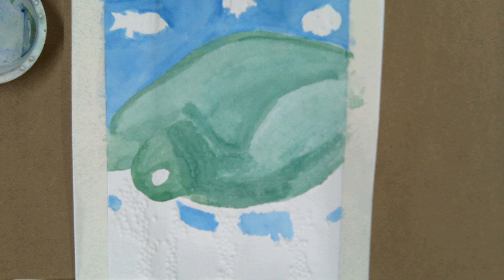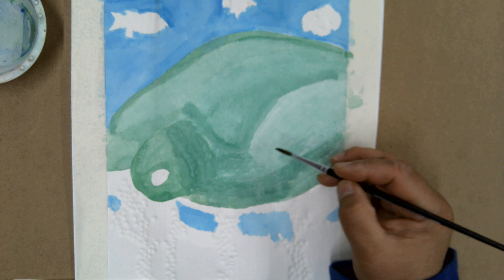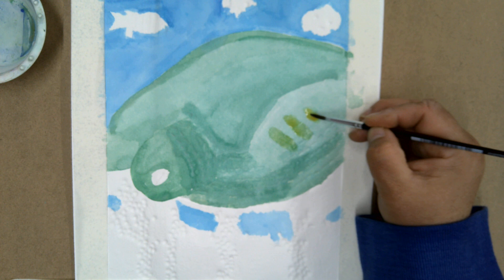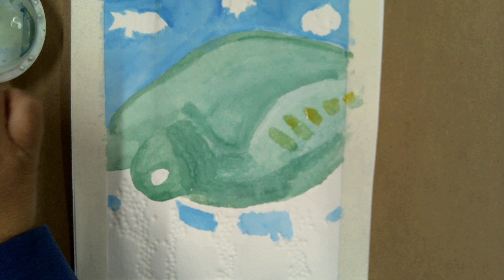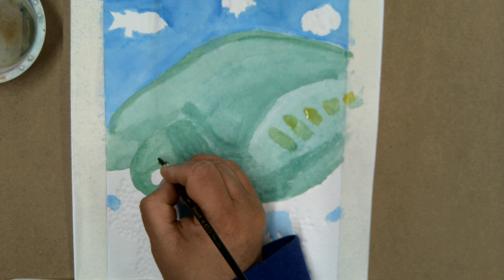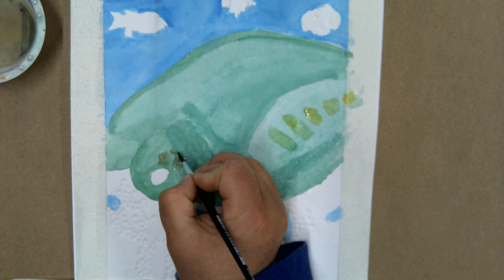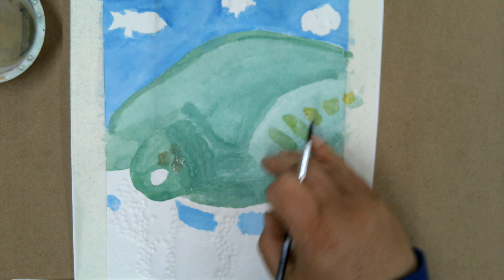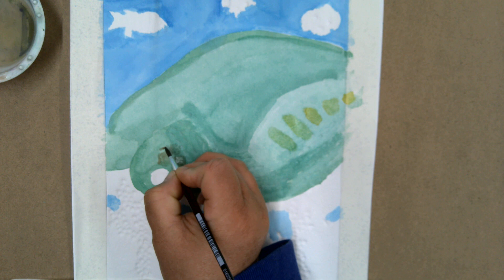Adding Watercolor to my Embossment part 2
Using the glazing technique over a watercolor wash